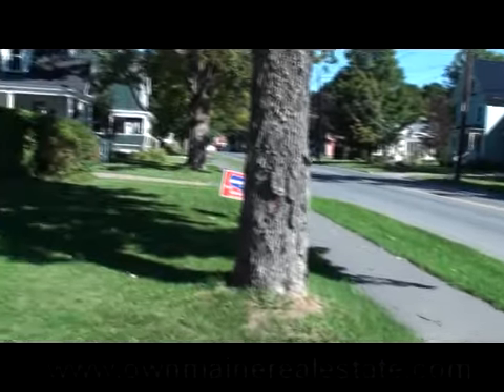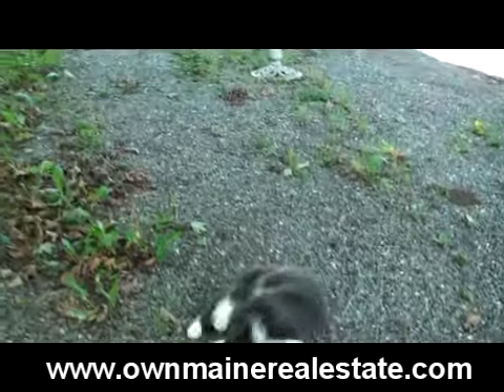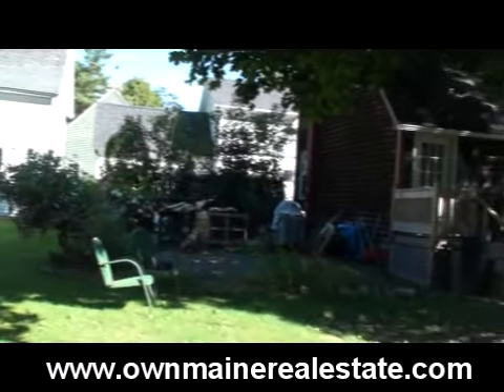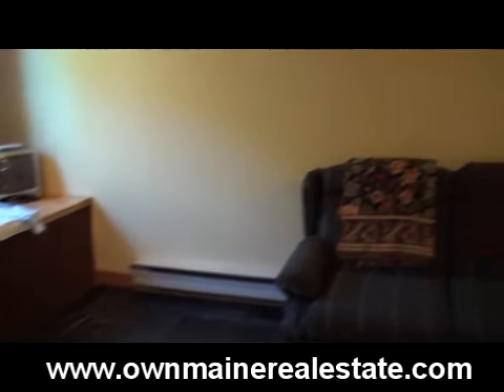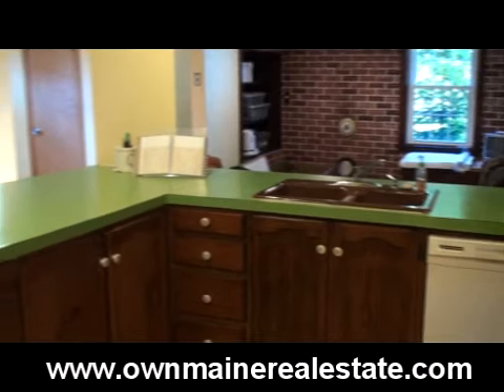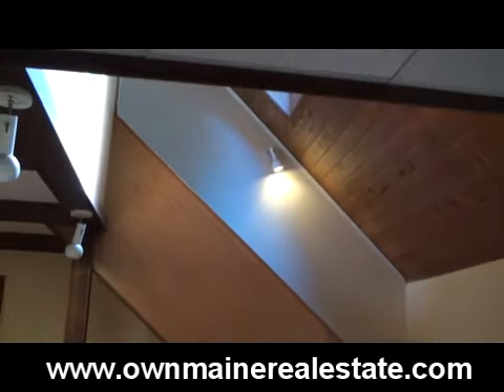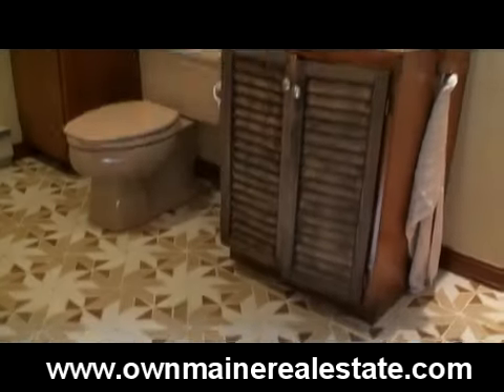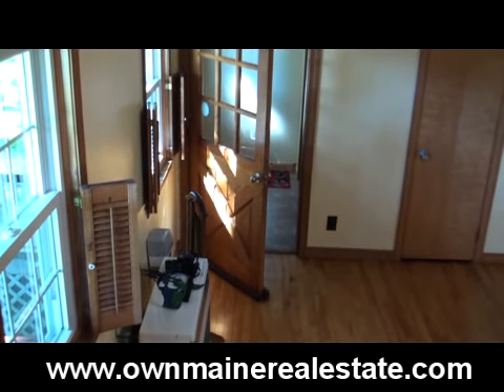SOLD! | Maine Real Estate, Quality Home Near Hospital #8057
Maine Home For Sale Near Everything! Two Blocks To Houlton Regional Hospital, Downtown Shopping, The Grocery Stores, Banks. Hardwood Floors, Vaulted Ceilings, Lots Of Glass! Follow Our Me In Maine Blog Posts Fire Awy With Property Listing Or Area Local Community Questions About This Home For Sale At 24 Highland Avenue Houlton ME 04730